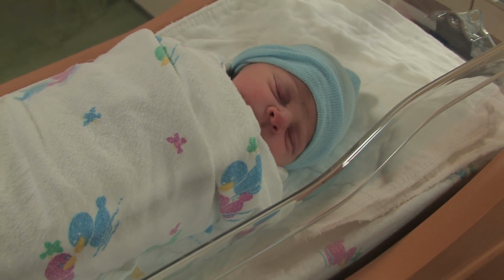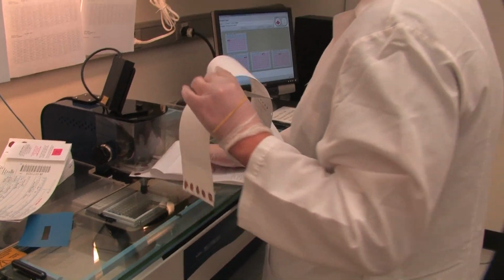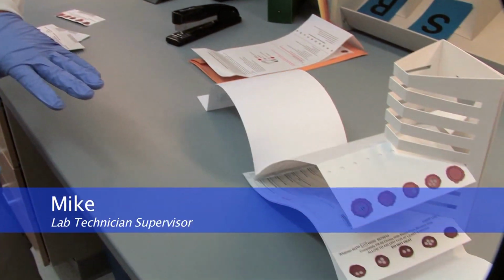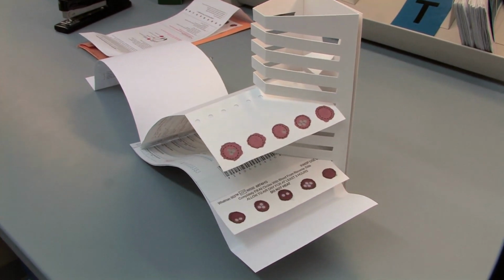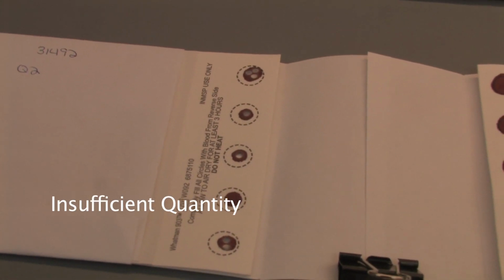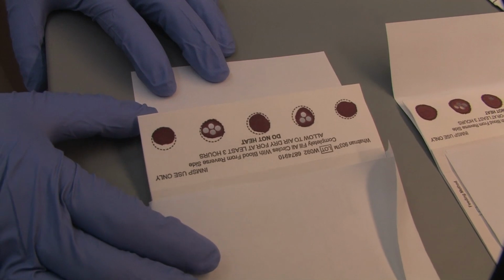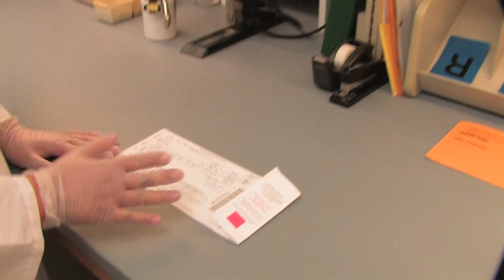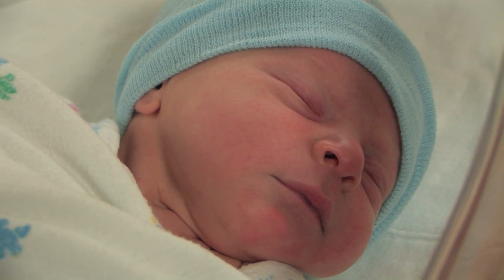Putting Babies First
Newborn screening questions answered by the state public health laboratory.